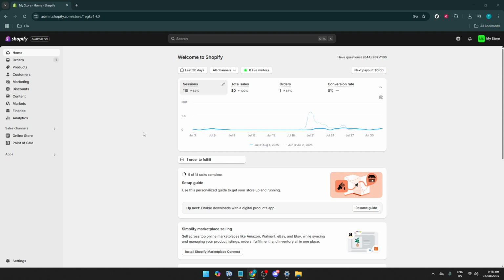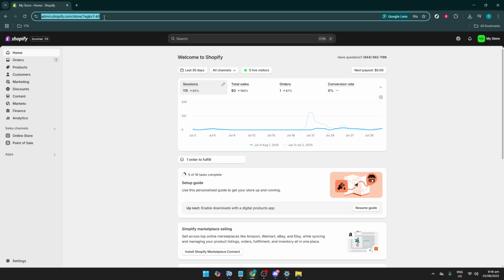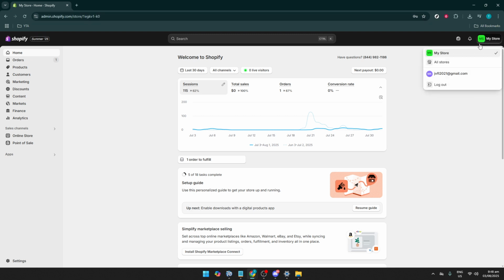How to Find Your Shopify URL shopifytutorialforbeginners shopify shopibuffet 2025